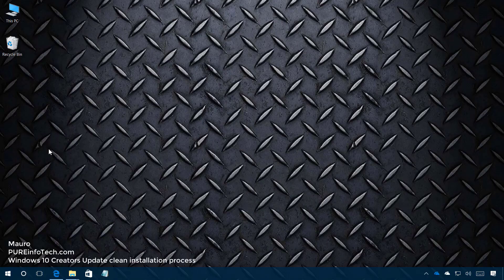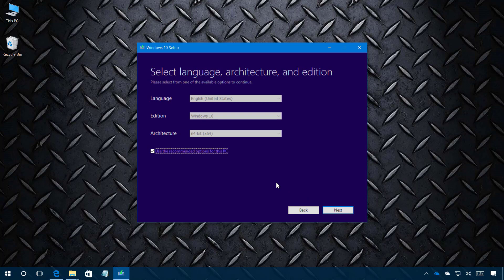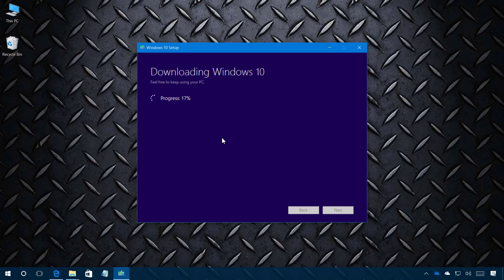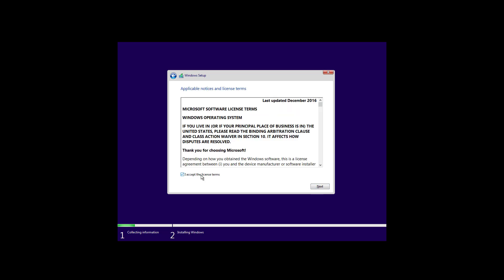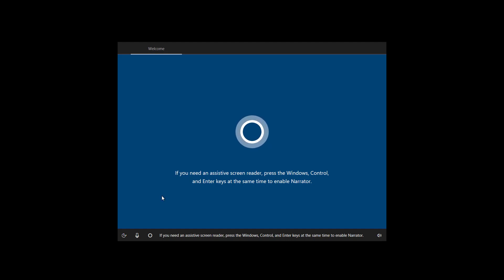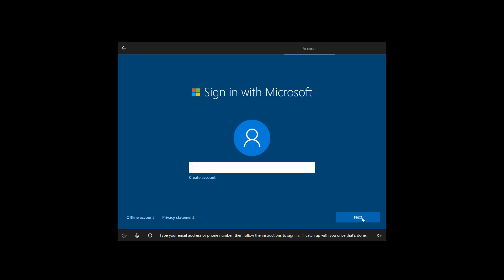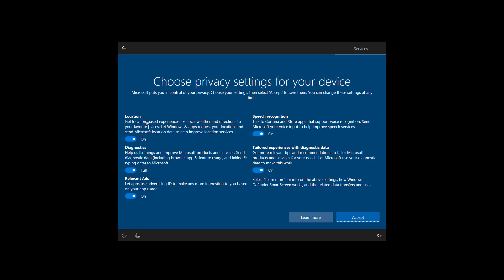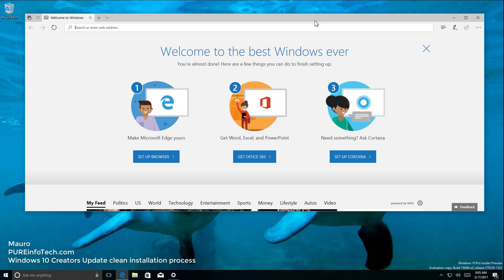Windows 10 Creators Update (official release) clean install process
Use these steps to do a clean installation of the Windows 10 Creators Update, and learn to go through the new out-of-box-experience (OOBE) to complete the installation.

Additional resources:

How to prepare and do a clean install of Windows 10

Note: Windows 10 Creators Update will release in early April 2017
(reportedly on April 11th). If you use the Media Creation Tool before the official release, you won't get Creators Update.